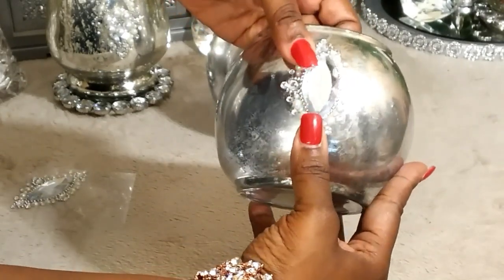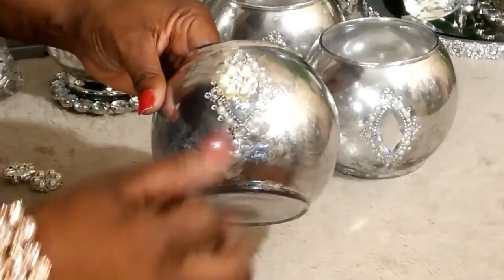How To| Dollar Tree DIY Glam Organizational Ideas| DIY Elegant Wedding| DIY Glam Decor💎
and you will be in a world of creativity!

As always, thank you for being apart of our channel! See ya in the next one😉💞💞💞💖

Items used...

Dollar Tree- Glass Bowl
Wish- Flat Back Brooches 10pk
Hobby Lobby- GemStone
Wal-Mart- Mirror Effect Spray Paint

📹Check out our DIY Dollar Tree Videos For Wedding Ideas, Gifts and Much MORE!

🌷How to| DIY Glamorous Dollar Tree Centerpieces

🌷How to| DIY Dollar Tree Glamorous Gifts and Beauty Organizers

🌷How to| DIY Elegant Dollar Tree Wedding deas

🌷How to| Amazing Elegant Dollar Tree Organization Spring Ideas

Joshua 1:8📖

This book of the law shall not depart out of thy mouth; but thou shalt meditate therein day and night, that thou mayest observe to do according to all that is written therein: for then thou shalt make thy way prosperous, and then thou shalt have good success.

Blessings Abundantly in Jesus Name🙏,
CB Interior Event Decoration
xoxo Latisha a.k.a Joy😃